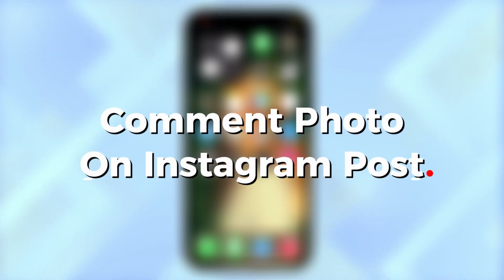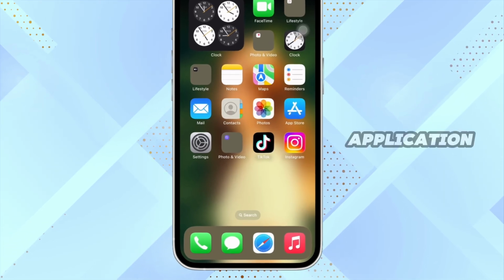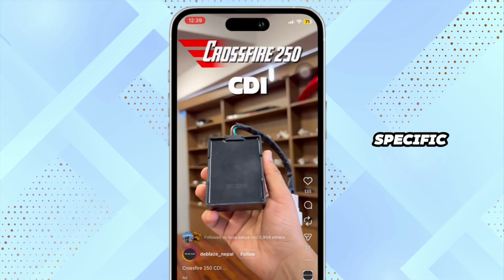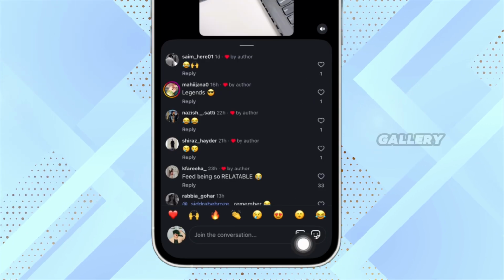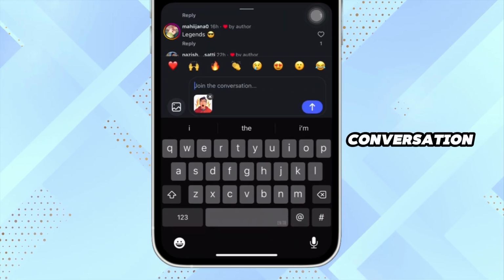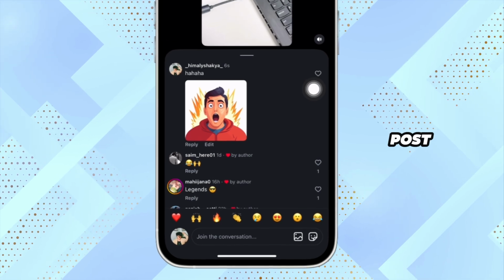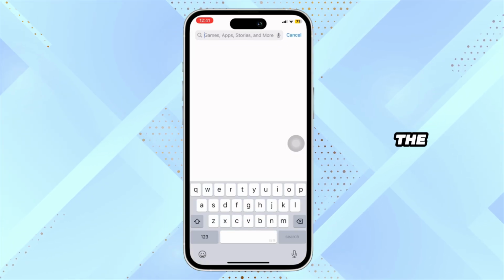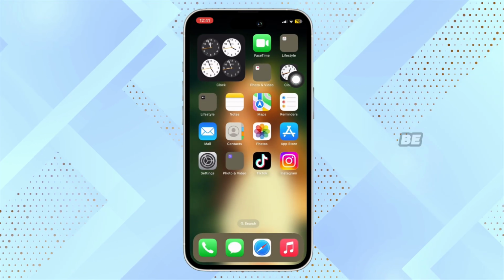How to Comment Photo on Instagram Post | Instagram Reels Gallery Picture Comment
Want to comment with a photo on Instagram posts? This tutorial shows you how to use Instagram’s features to reply with images, GIFs, or visual comments step by step.

In this tutorial:
00:00 – Introduction
00:05 – How to Comment Photo on Instagram Post (2026)

Learn how to use image replies (where available), share photos in comments, and use alternative methods like story replies and DMs when photo comments are not supported.